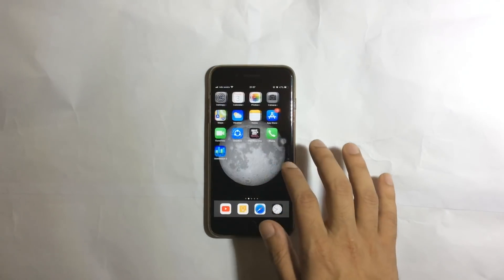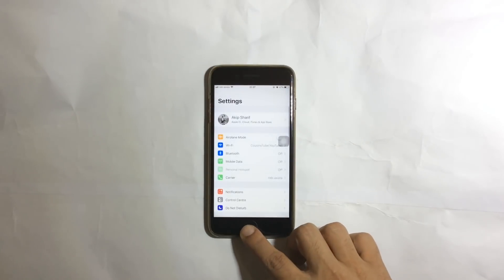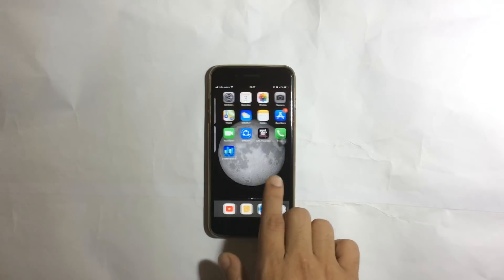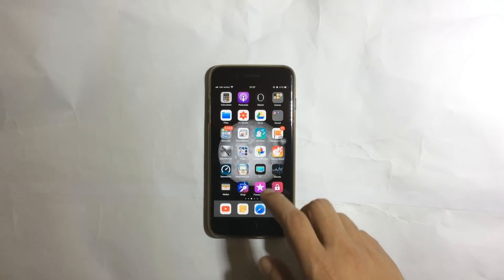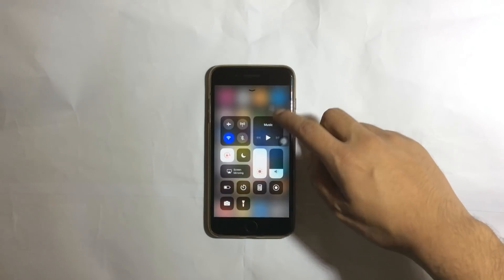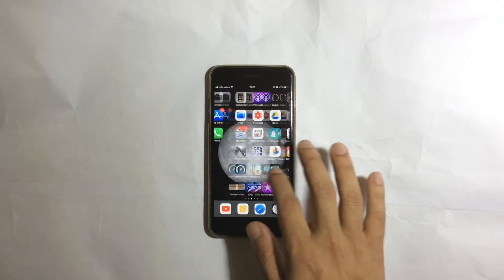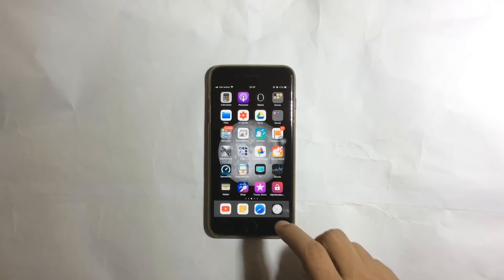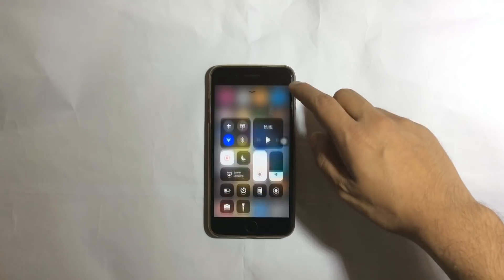iOS 11.2.1 vs iOS 11.2 Speed Test on iPhone 7 Plus | Geekbench Test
iOS 11.2.1 is increased in Geekbench result but app oping speed is  bit slower than iOS 11.2.